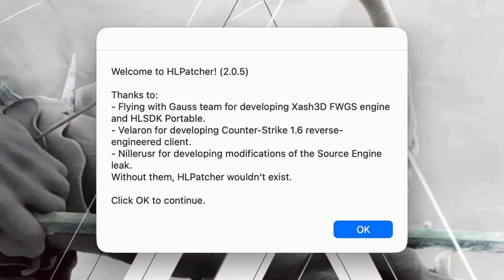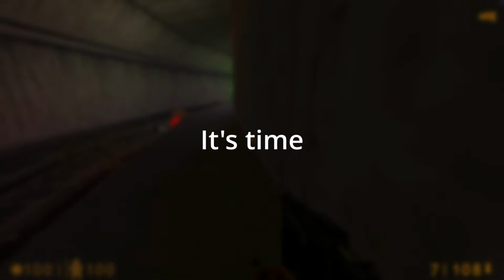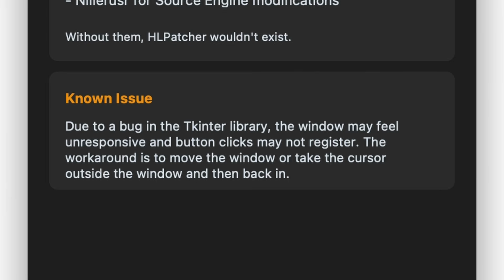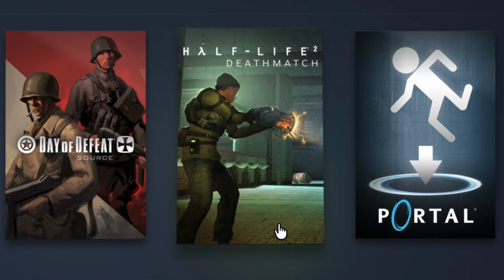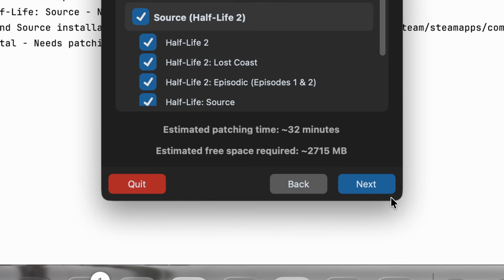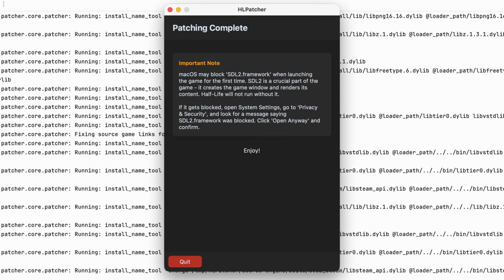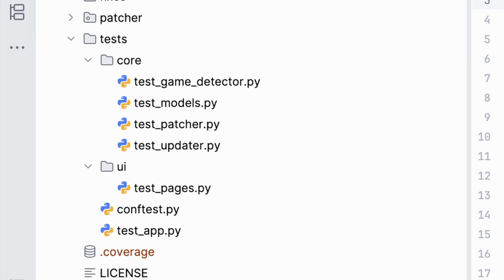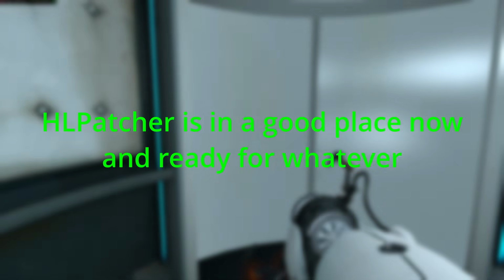Fixing My Broken Valve Games Patcher From Scratch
In this video, I dive into rewriting HLPatcher from Bash to Python, fixing long-standing UI and usability issues along the way. I also add Portal to the supported games list, investigate why Half-Life 2: Deathmatch, Counter-Strike: Source and Day of Defeat: Source are currently impossible to patch and bring the project to a new level of maturity with a docs site and automated tests.

Music used in this video (in order of appearance):
- Portal 2 OST - You Will Be Perfect
- Portal 2 OST - There She Is
- Portal 2 OST - Science Is Fun
- Portal 2 OST - Technical Difficulties
- Portal 2 OST - You Are Not Part of the Control Group
- Portal 2 OST - Turret Wife Serenade